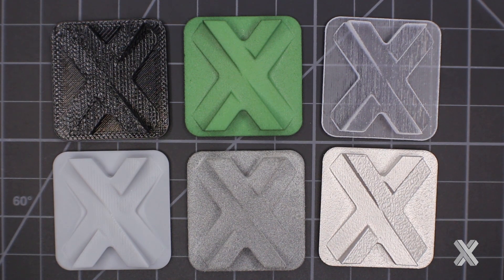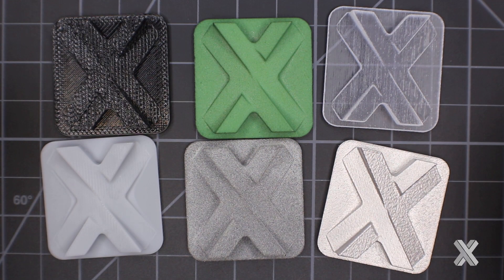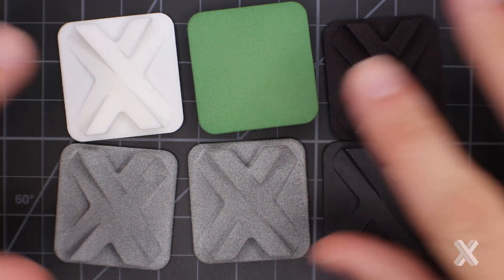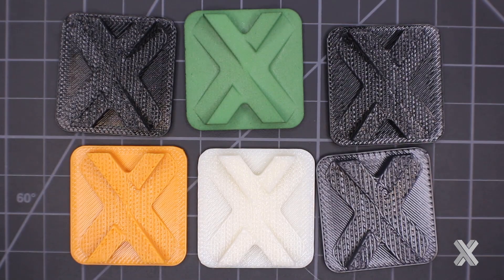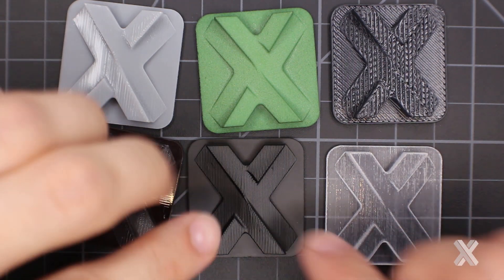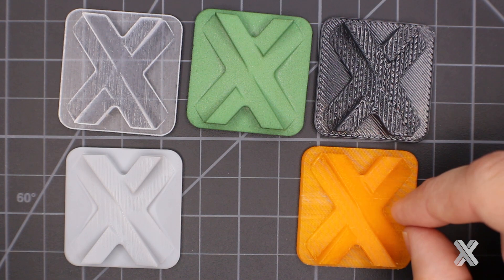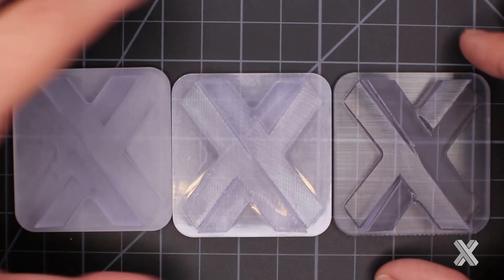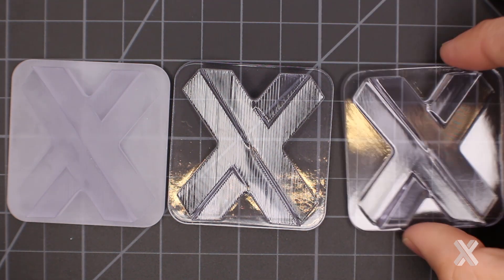Understanding 3D Printing Surface Finishes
In this design and manufacturing tips video, Xometry's Greg Paulsen, Dir., Application Engineering, dives deep into the world of 3D printing surface finishes. He looks at each of Xometry's six additive manufacturing processes, what kinds of surface finishes you can expect from each, and how to select the right process and finish for your project.

0:33 Xometry's 3D Printing Processes
2:45 Diving Deeper: SLS and HP Multi Jet Fusion
5:02 Diving Deeper: Fused Deposition Modeling
6:48 Diving Deeper: PolyJet 3D and SLA
10:09 Diving Deeper: Specialized Finishes